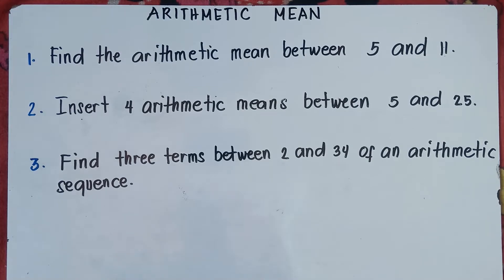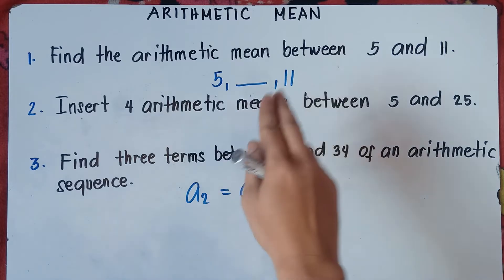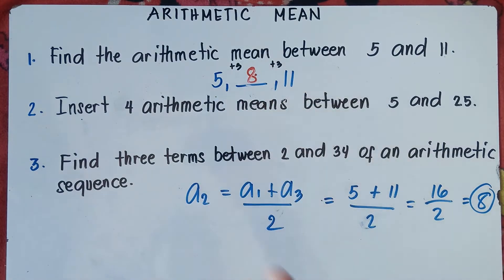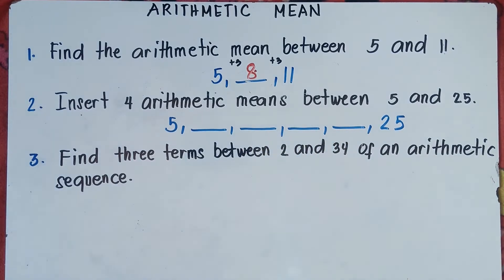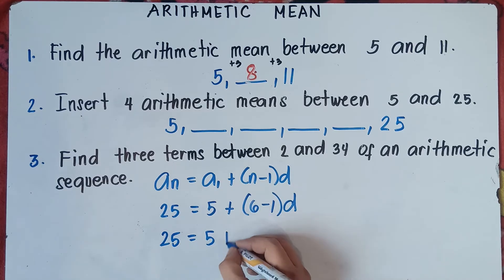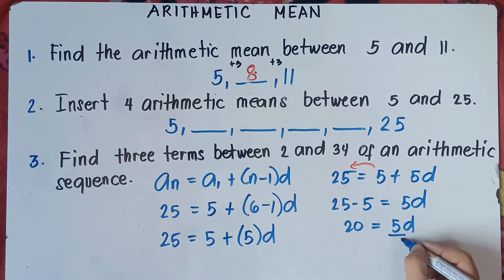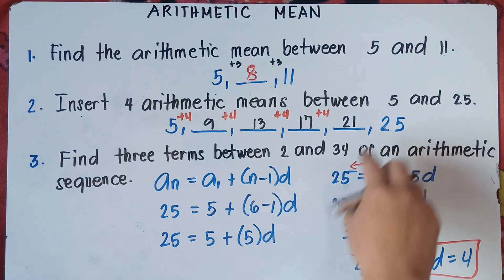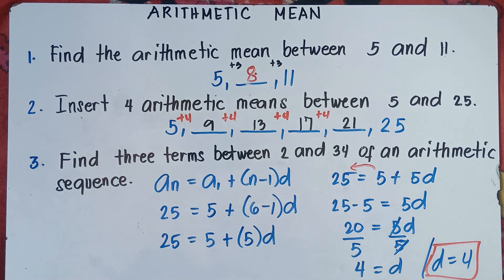Finding the Arithmetic Means| Explain in Detailed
Arithmetic Sequence | Explain in Detailed | Finding the nth term
In this Video you will be able to find the Arithmetic Means of the given Arithmetic Sequence. This video also helps you to simplify equations using Arithmetic Sequence Formula. This video contains plenty of examples.

KEEP FIGHTING!